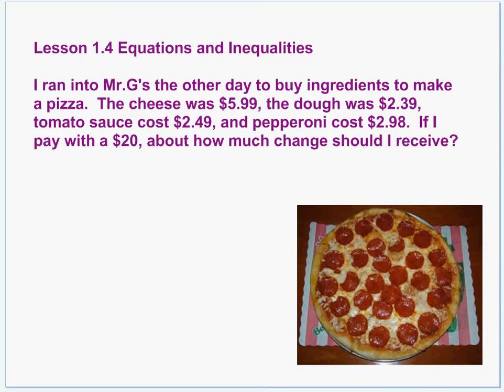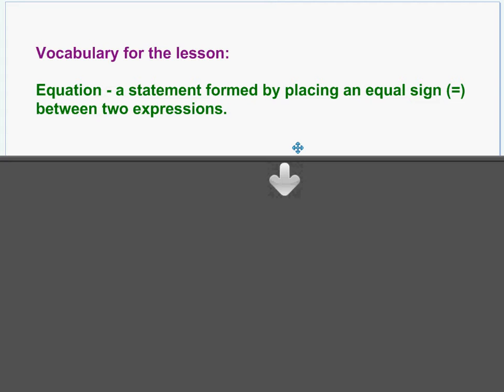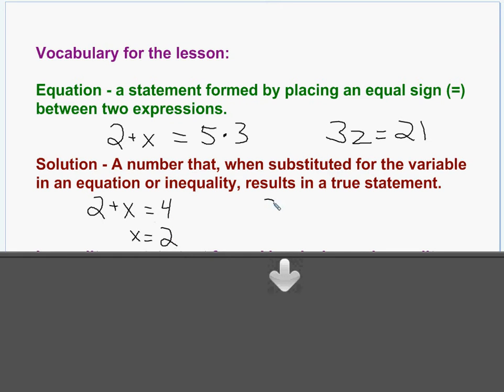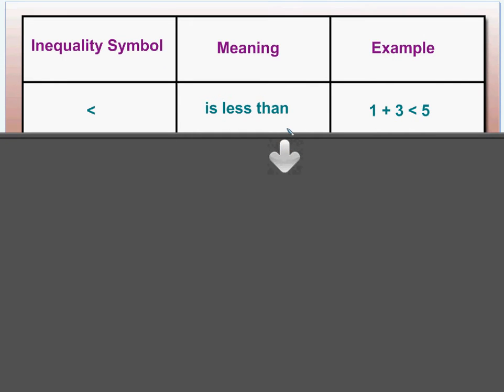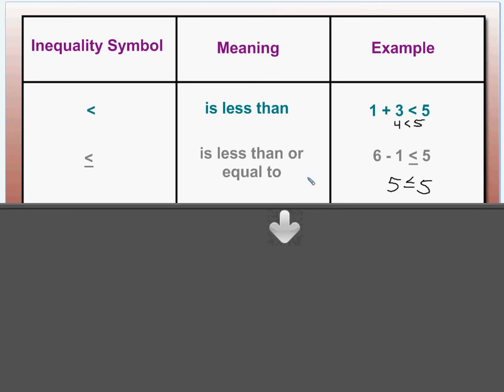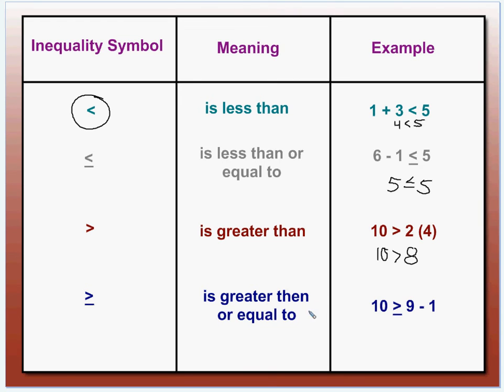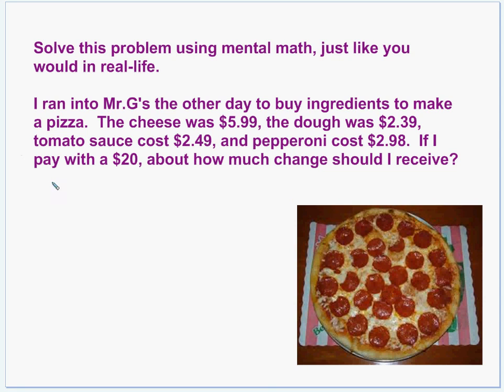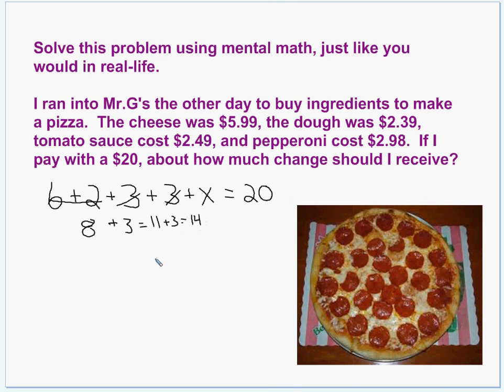Equations and Inequalities